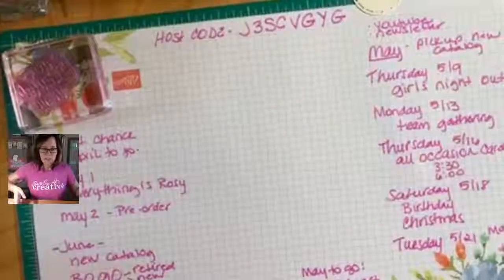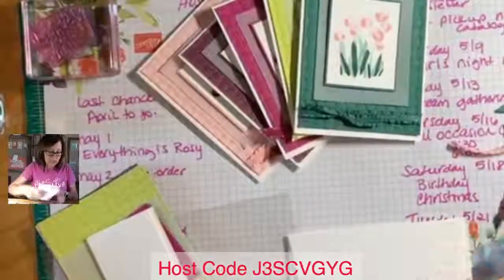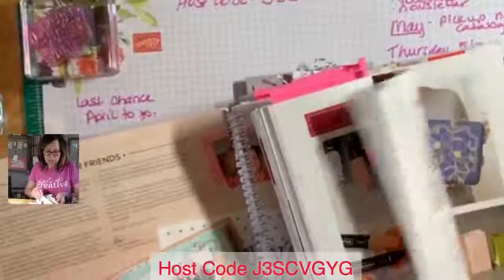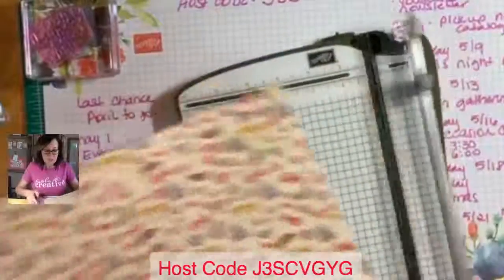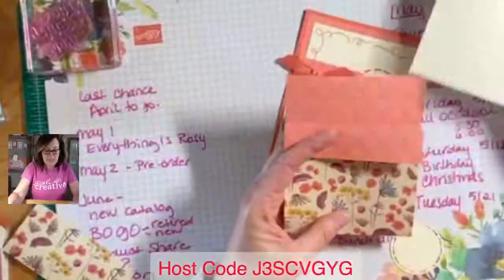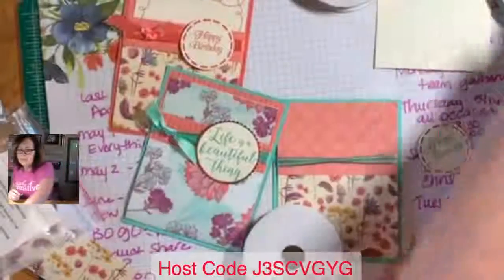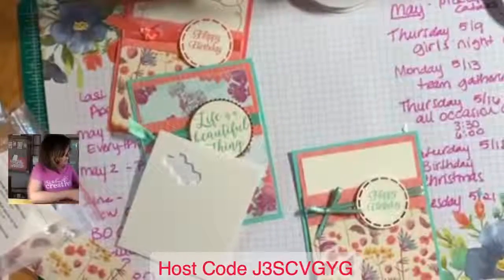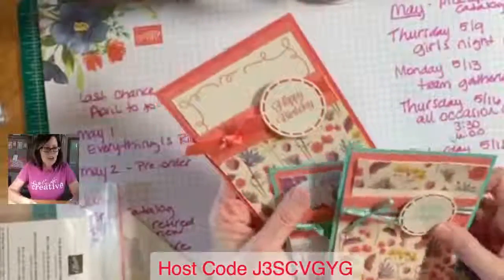Take 2 - Retiring product fun with a fun fold card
Let's have some fun with these products before they are gone. michelesalchow.stampinup.net, Host code J3SCVGYG